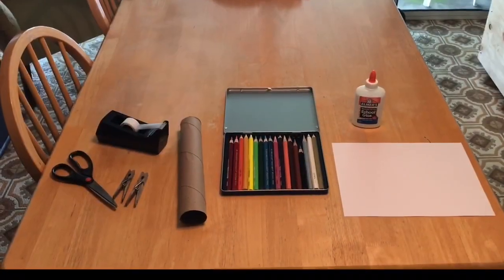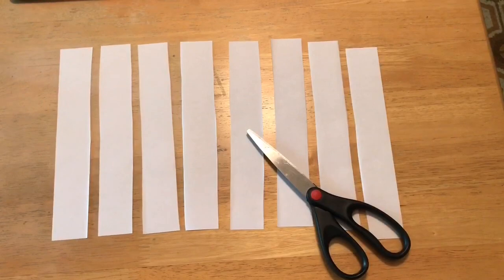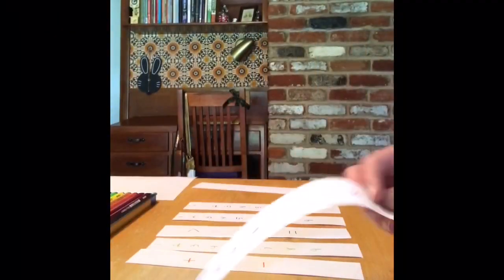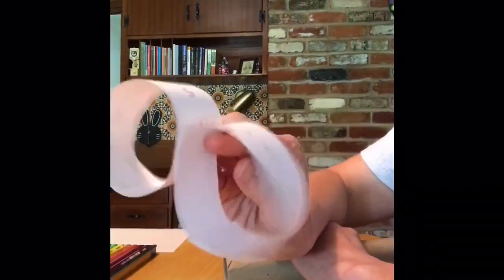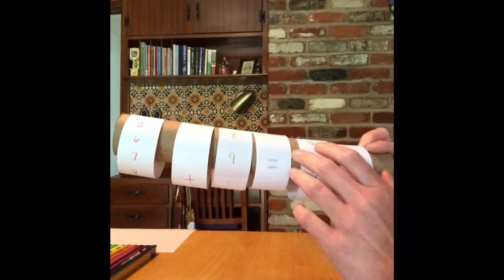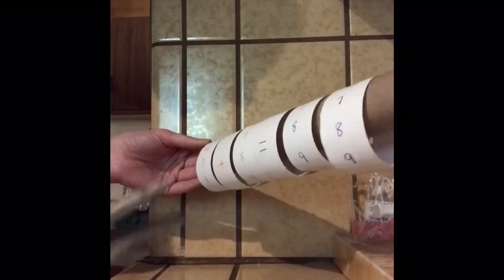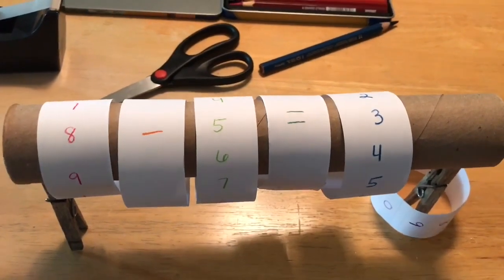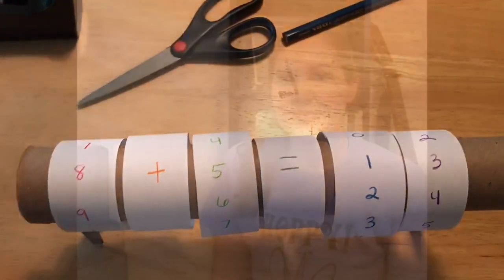Build A Math Machine!